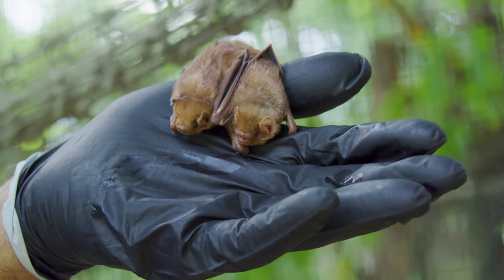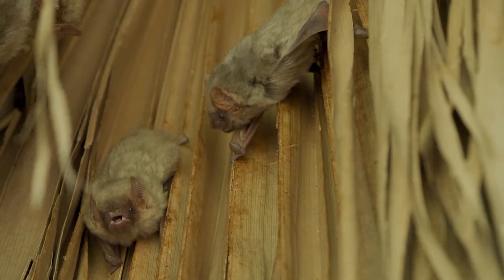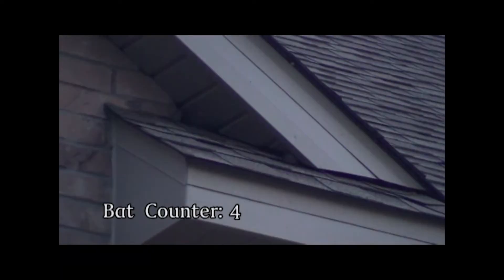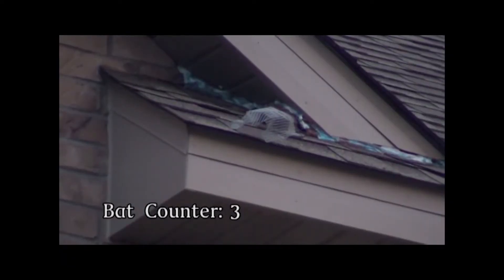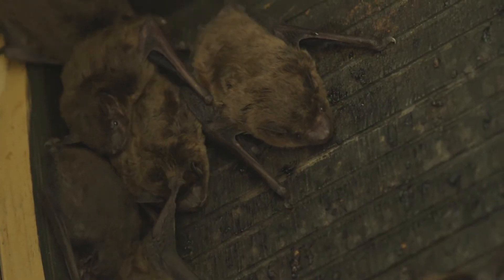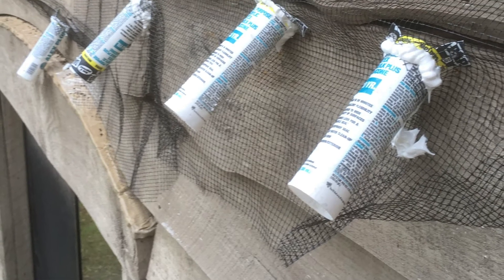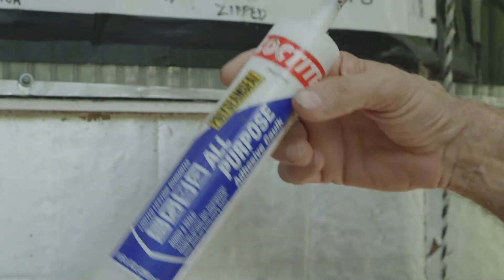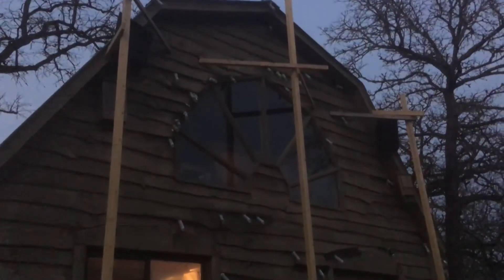Bats in the building? Here's how to exclude them safely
Bats and Texas go hand in hand. But sometimes our flying friends can live a little too close for comfort. If bats have moved in to your home, shed, or other structures, consider excluding them using the following guidelines. These will ensure that bats are removed without any harm. Remember: Don’t exclude in the summer! Wait until all baby bats can fly so exclusion doesn’t trap them within the building. For more tips on how to properly exclude bats, contact the Austin Bat Refuge or your local Texas Parks and Wildlife biologist.